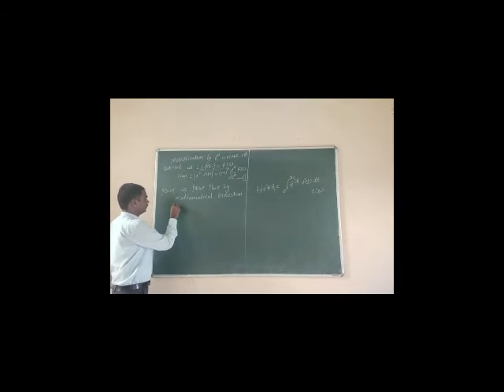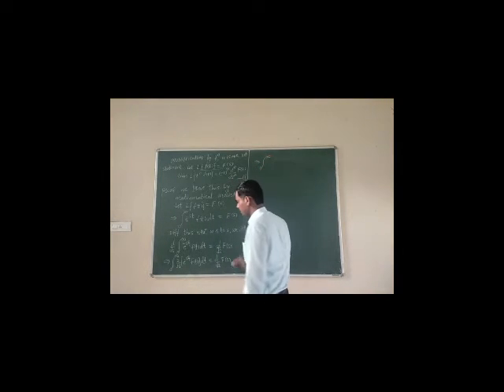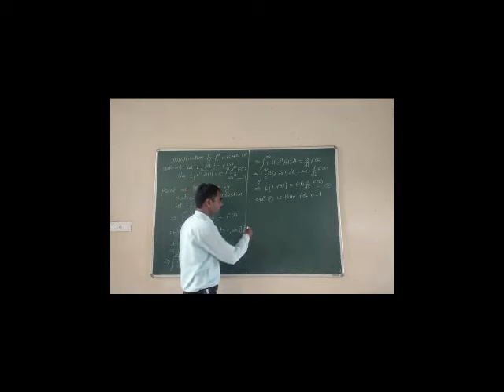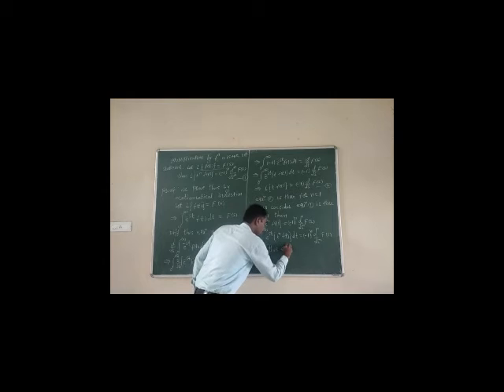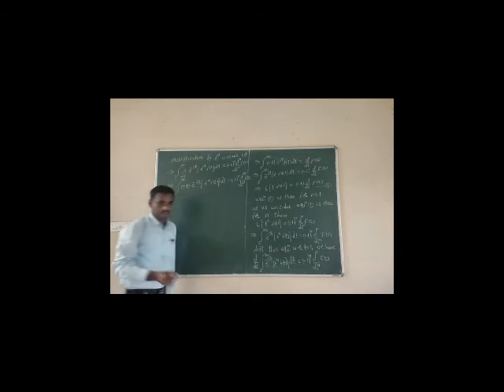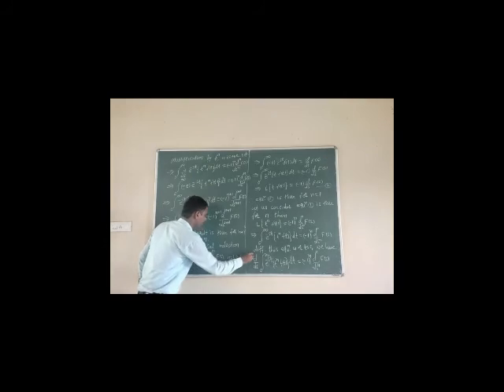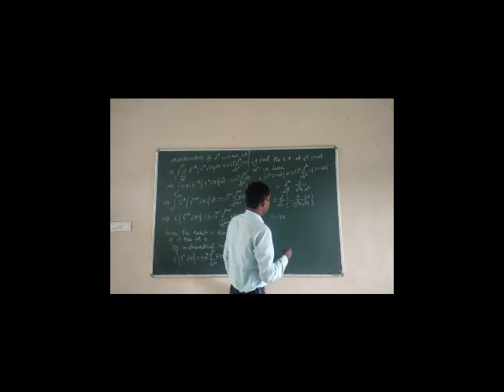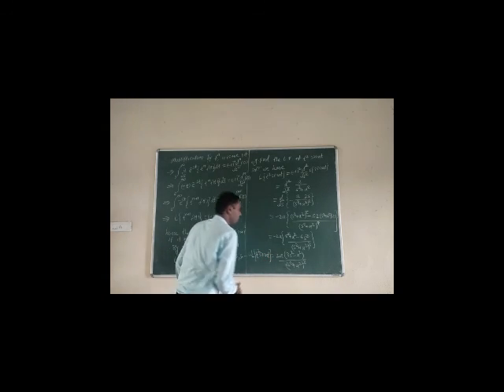Sem III LT property Multiplication by t^n